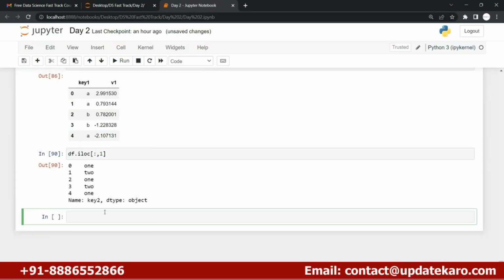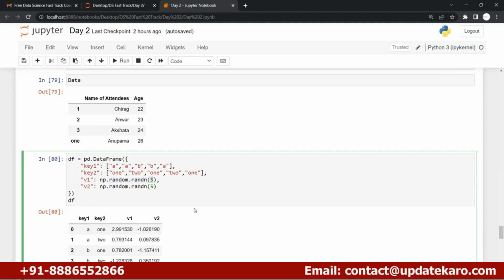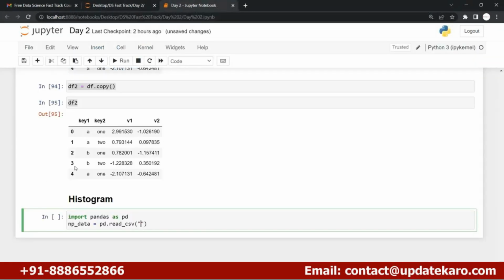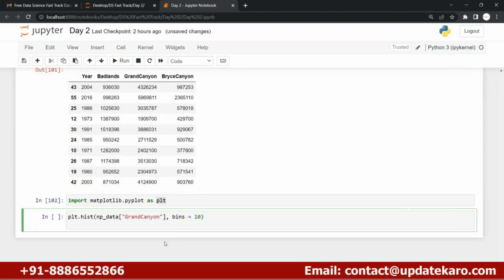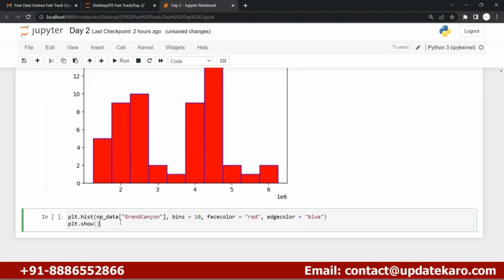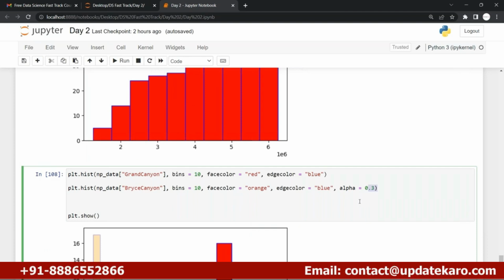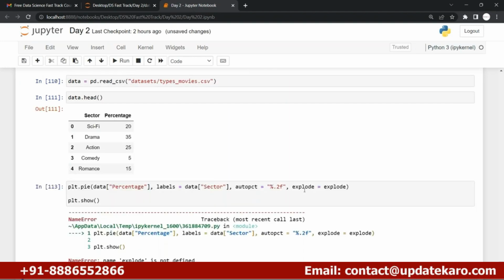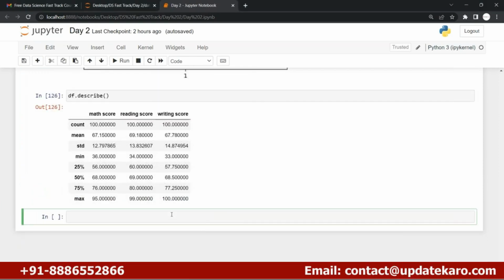Data Frames in Pandas Data Visualization Basic Statistical Concepts Training Videos 4 for Beginners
Data frames training data frames data frames tutorials data frames in panda data frame  Visualization Basic Statistical Concepts Data frames training online course

 Data Frames in Pandas Data Visualization Basic Statistical Concepts Training Videos 3 for Beginners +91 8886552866

 Data Frames in Pandas Data Visualization Basic Statistical Concepts Training Videos 2 for Beginners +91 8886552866

Data Frames in Pandas Data Visualization Basic Statistical Concepts Training Videos 1 for Beginners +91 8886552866

Data frames in pandas are a fundamental data structure for data manipulation and analysis in Python. The pandas library provides a powerful and efficient way to work with structured data, similar to a table or spreadsheet.
A data frame in pandas is a two-dimensional labeled data structure with columns of potentially different data types. It consists of rows and columns, where each column represents a variable or feature, and each row represents an observation or data point.
Once you have a data frame, you can perform various operations on it. Some common operations include:
Accessing and Manipulating Data: You can select specific columns or rows, filter data based on conditions, modify values, add or remove columns, and reshape the data frame.
Basic Statistical Operations: Pandas provides functions to compute basic statistical measures like mean, median, mode, standard deviation, variance, and more. These functions allow you to quickly analyze your data and gain insights.
Data Aggregation: You can group data based on one or more variables and perform aggregations such as sum, mean, count, etc., on those groups.
Merging and Joining: If you have multiple data frames, you can combine them based on common columns or keys to perform operations like merging, joining, or concatenating.
Pandas also offers built-in data visualization capabilities. Once you have a data frame, you can create various types of plots and visualizations using the pandas plot function or by integrating with other libraries like Matplotlib or Seaborn. Some commonly used visualizations include line plots, bar plots, scatter plots, histograms, box plots, and more.
To understand and interpret the data, it is crucial to have a basic understanding of statistical concepts. This includes measures of central tendency (mean, median, mode), measures of variability (standard deviation, variance), correlation, hypothesis testing, and other statistical techniques. These concepts help you analyze and make inferences from the data.
By combining data frames in pandas with data visualization and basic statistical concepts, you can gain valuable insights, perform exploratory data analysis, and build predictive models using Python.

 Data frames training videos for beginners Data frames training online Data frames training tutorials for beginners
What is Data frames training?
Why learn Data frames training?
Who can learn Data frames training?